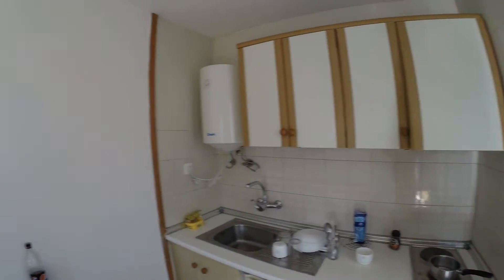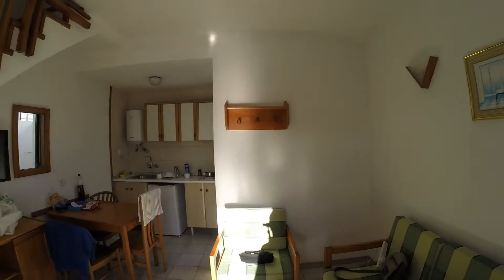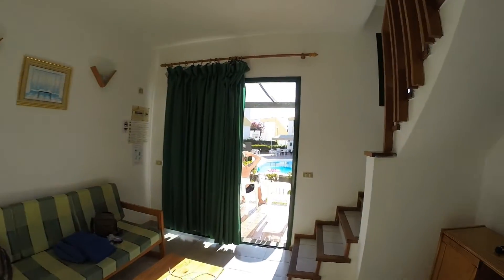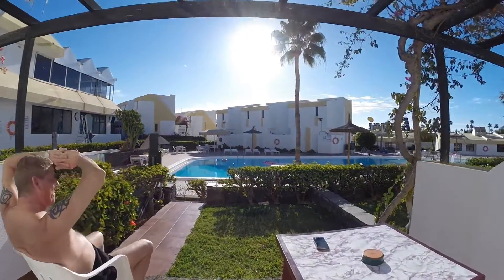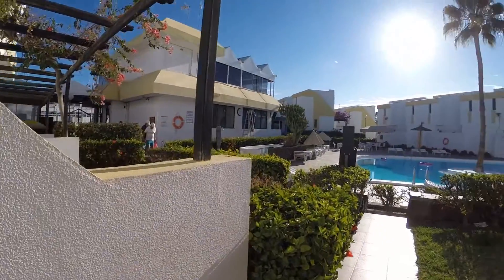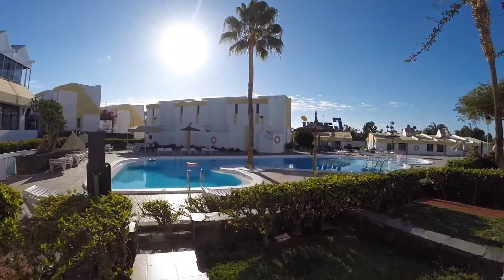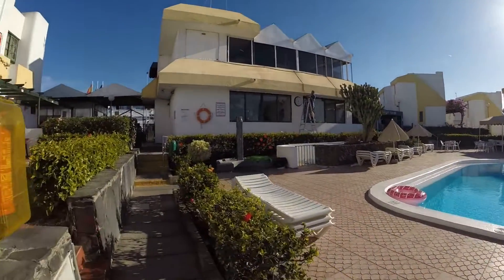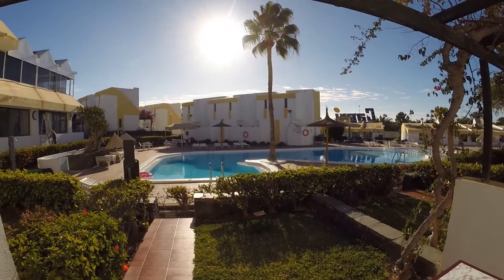Capri Bungalows and Apartments, Maspalomas Gran Canaria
A very quick review of the Capri Bungalows and Apartments in Maspalomas  Gran Canaria  Spain,